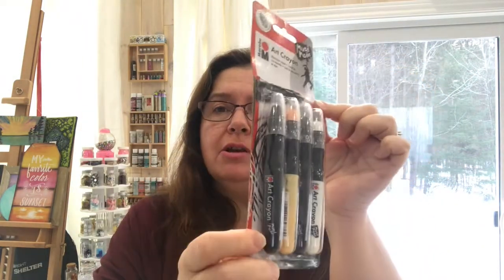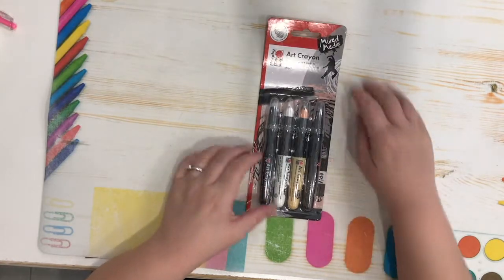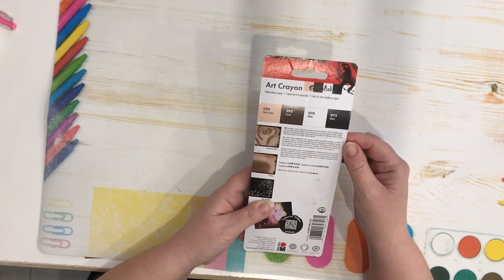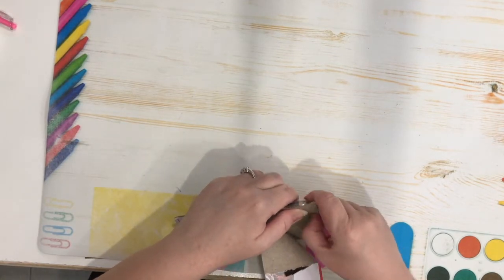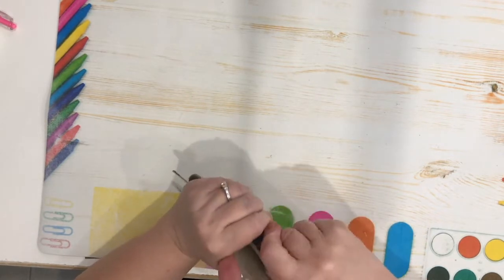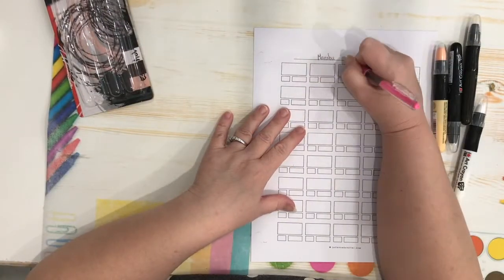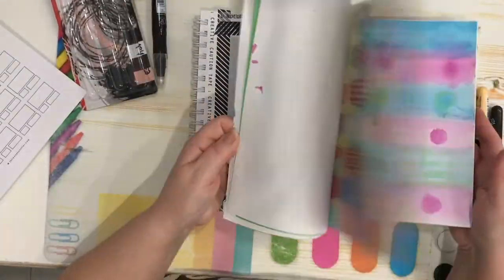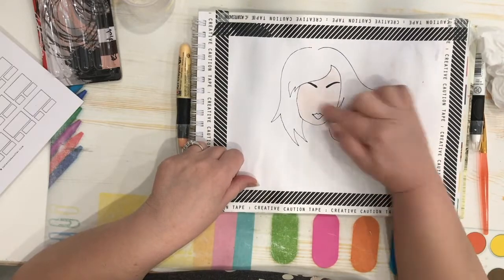Unboxing and Swatching New Art Supplies from Amazon: Marabu Art Crayons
Hello.  Thanks for choosing to watch this unboxing and swatching of some new art supplies, the Marabu Art Crayons.  I bought these off Amazon with my own money, they are not cheap but I really wanted to try them and this was the best deal online.

Made for mature (13 yr+) audience only.

Marabu Water Soluble Art Crayons $24.94
  (price at the time of purchase)